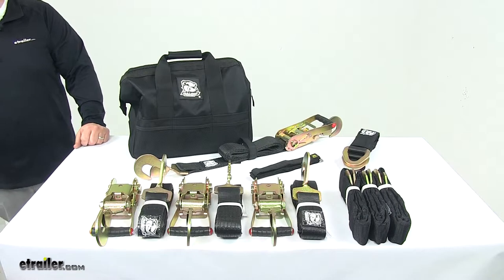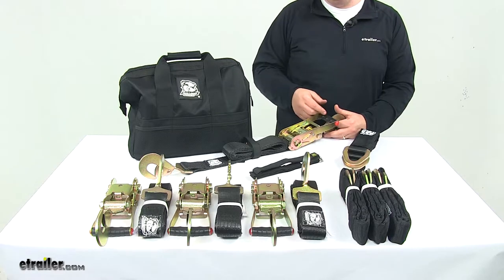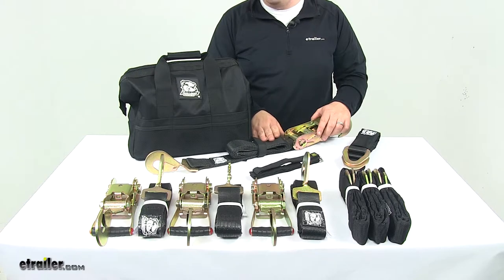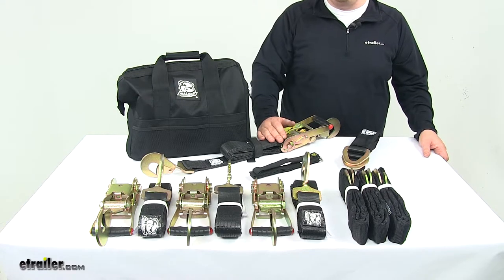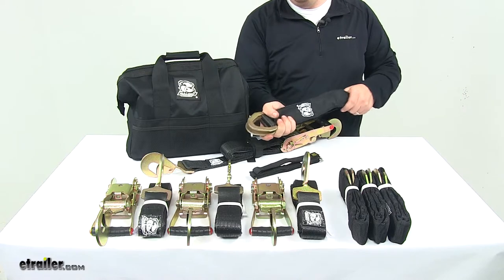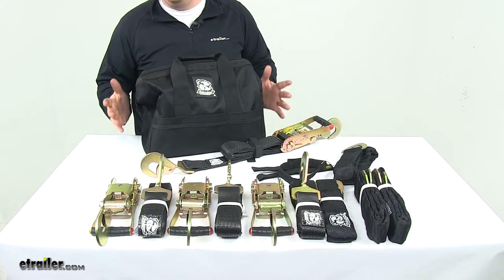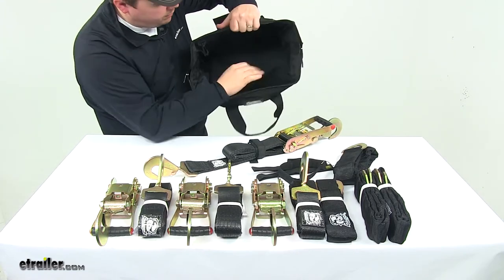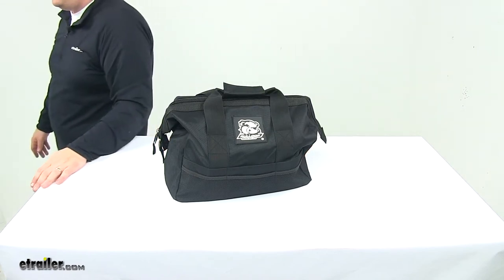etrailer | Bulldog Winch Tie Down Straps - Trailer - BDW20350 Review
Click for more info and reviews of this Bulldog Winch Car Tie Down Straps:

Speaker 1:          Today we're taking a look at the Bulldog Winch, 13 piece tie down strap set. Now this comes with multiple ratcheting straps, axle straps, some cinch straps, and a storage bag. So 13 pieces total. The four ratcheting tie down straps let you secure your vehicle on your trailer. So these are heavy duty ratcheting straps. It has a heavy duty ratcheting mechanism with ergonomic contour handles, really helps get the straps tight and secure.Also, we have the twisted snap hooks that connect to the trailer's D-rings on one end, and to the actual straps on the other.

Lets you operate the straps without having to reach under the vehicle, and it prevents accidental detachment from the D-rings because they have that safety latch, spring loaded mechanism on there to prevent accidental disconnecting.Now on a lot of straps, on the ratcheting mechanism, you'll have a lead strap with a hook on the end. I do want to point out that the hook is attached directly to the ratcheting mechanism. So again, this lets you operate the ratchets without having to reach far, or reach under the vehicle. All the metal components on the unit are steel construction, so they're strong and durable. They feature a gold, zinc plated finishing to resist rust and corrosion.

And the straps are a no-stretch polyester with gel coating to resist tears and abrasions.Very easy to use. You lift up on the larger release lever. It's got nice smooth ratcheting motion. And then you can push down all the way to move it to that locked position. When you're ready to release tension, you just open the ratcheting mechanism up all the way, and then pull on the end of the strap with the hook.

And that'll release tension from the mechanism. So those are our ratcheting straps, they measure eight feet long, by two inches wide. Each one measures the same. They have brake strength, or max load of 10,000 pounds per strap. And a safe working load limit of 3,335 pounds per strap.Next, we have the four flat ring axle straps, these are designed to strap your vehicle to your trailer by the axles.

The flat D-rings attach directly to the large strap hooks. The flat design feeds easily under brake lines, or through tight spaces. And again, the strapping is a no-stretch high-strength polyester construction. It's designed to resist tears and abrasions. And we have an integrated sleeve. So the integrated protected sleeve prevents excessive wear on the straps themselves. These measure three feet long by two inches wide. And really nice durable design. Again, you get four of those.And then you get your cinch straps. These secure the loose ends of your tie down straps to prevent flapping during transport. Also, helps to keep your tie down straps neat and organized in storage. Durable polypropylene construction with those, again, designed to resist tear and abrasions. I have one in use right here. Just wrap it around, roll it up. The buckle allows you to customize the length of the unit, so basically you take this, place it around your strap, feed it through, and then it just hooks back to itself. Really nice, easy to use design.And then we have the heavy duty storage bag. This lets you easily store and transport all your gear. Capacity on the bag's 100 pounds. Easily fits all of this stuff right here. It has multiple pockets for some more accessories. So you got external pockets, mesh, and closed. So mesh right there, you got three of those. And then you got three closed pockets as well on this side. On this side, we have a hook and loop mesh enclosed. And then we have another mesh enclosed pocket.And then on the inside, we have plenty of space for all of our gear. And we have more pockets. So we have pockets down this side. And we have pockets on the other side. But you can easily fit everything in here. Again, this has a storage capacity of 100 pounds. You do have a hook in here as well, so you can hang some keys in here, or anything you need to access quickly.Keeps everything stowed away, organized. So that way it's there and available the next you're ready to use it. That's going to do it for today's look at the Bulldog Winch 13 piece ratcheting tie down strap set.